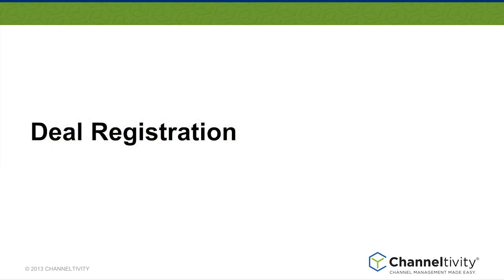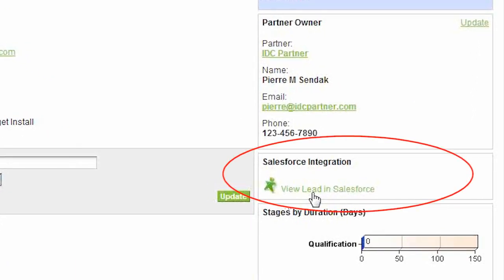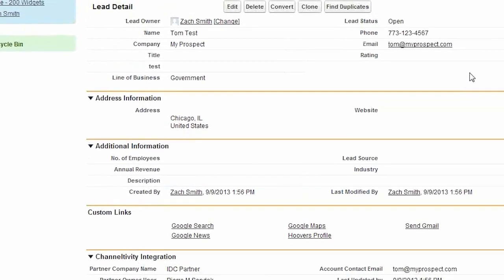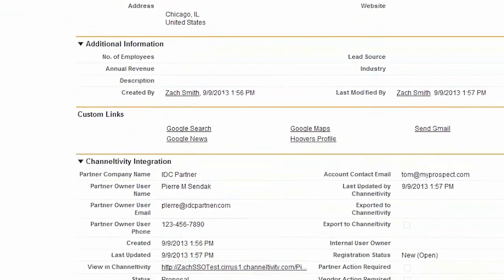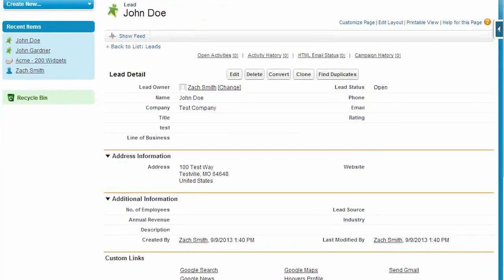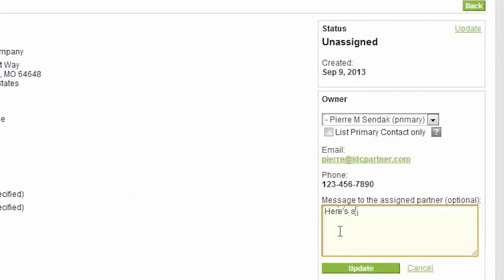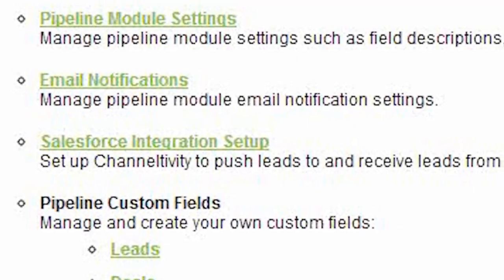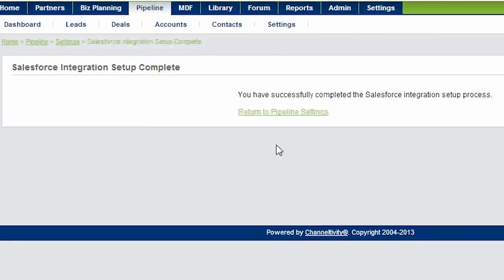Integrate Salesforce w/ Channeltivity's PRM Software - Deal Registration and Lead Distribution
Channeltivity's Partner Relationship Management (PRM) software has a user-friendly plug-and-play integration with Salesforce.com's CRM that allows you to easily:

 * Import Leads from Salesforce into your channel partner portal for distribution to your partners.
 * Automatically push a copy of all deals registered within your channel partner portal into Salesforce for tracking and reporting.